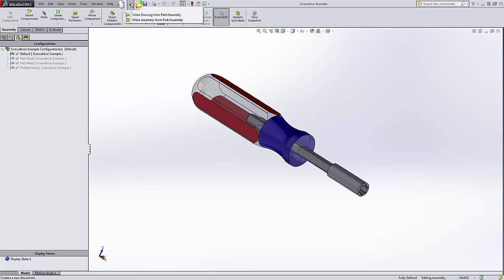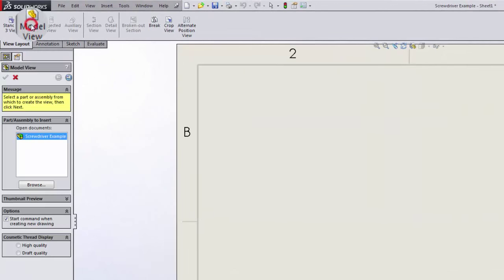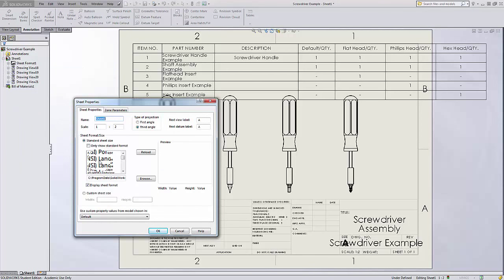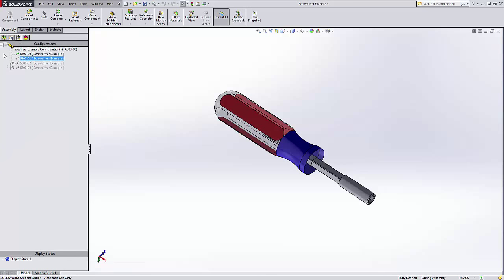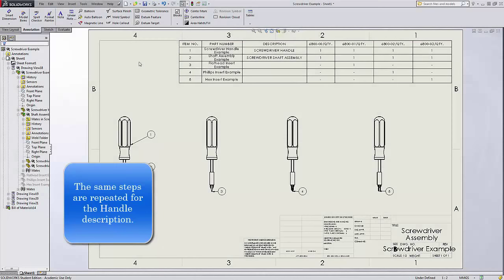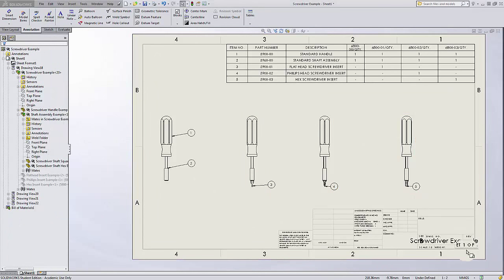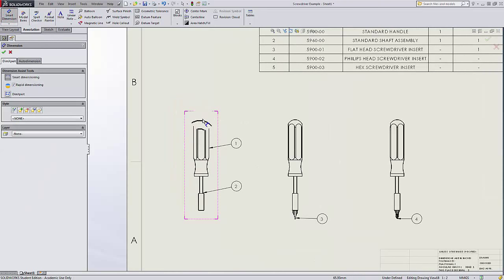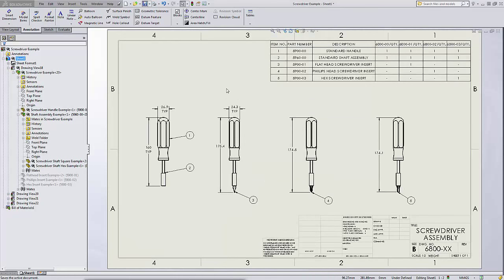Screwdriver Assembly Drawing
A video describing the creation and modifications of an assembly with multiple configurations and a bill of materials. It shows how to change custom properties so that they are reflected in the BOM and the title block.